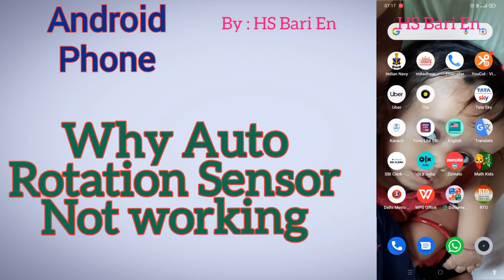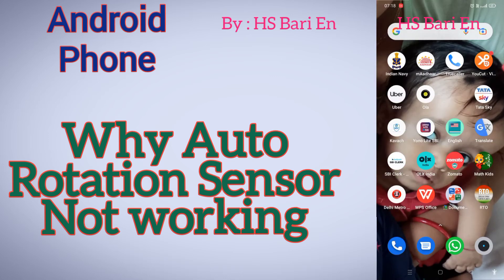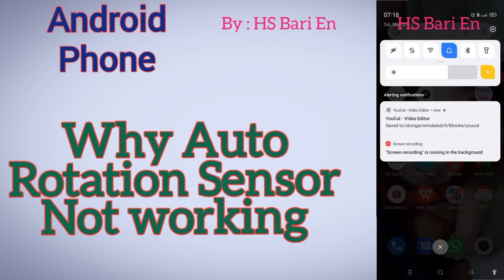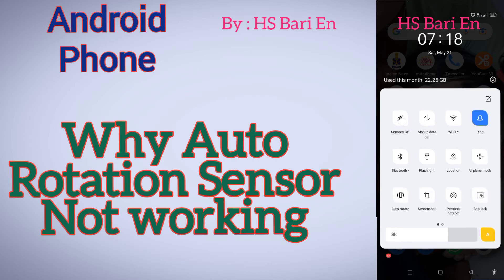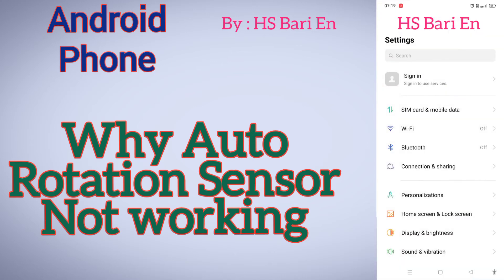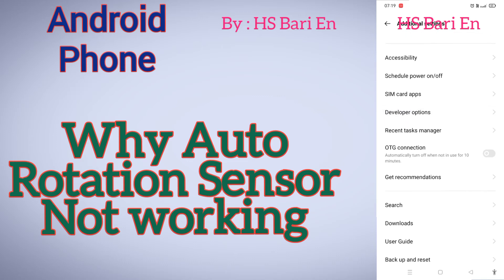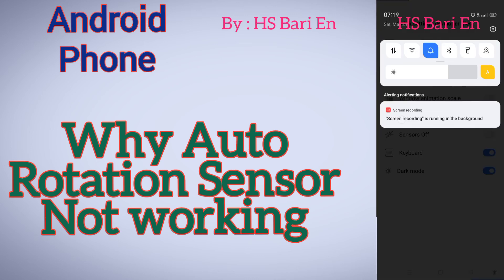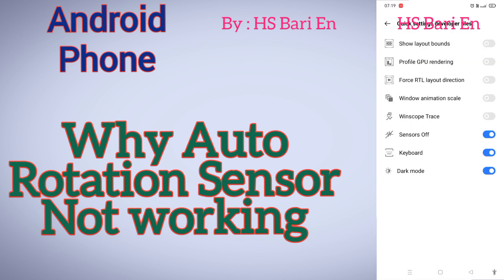Why Auto rotation Sensor not working in Android mobile phone